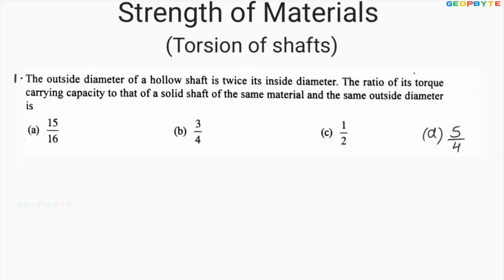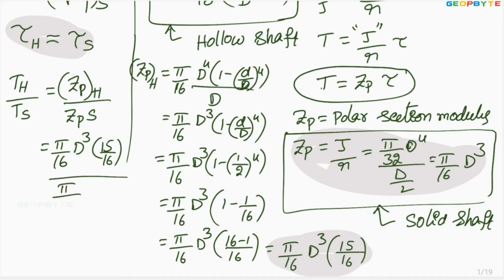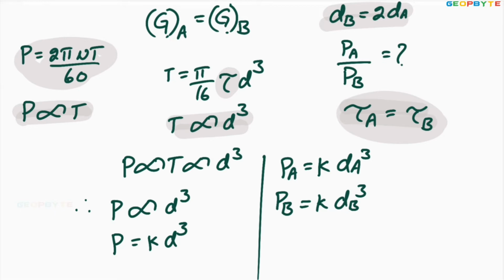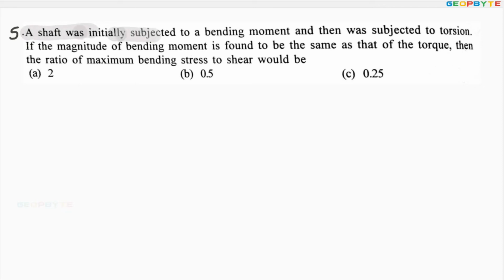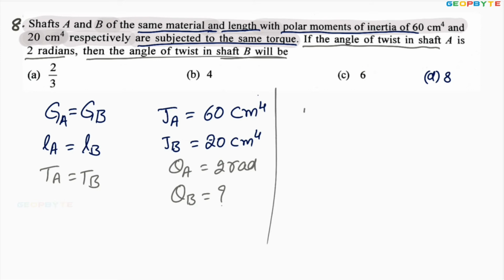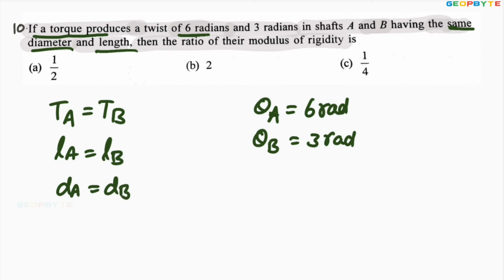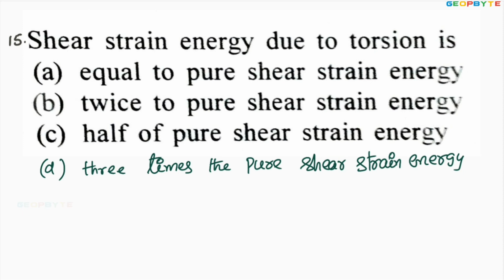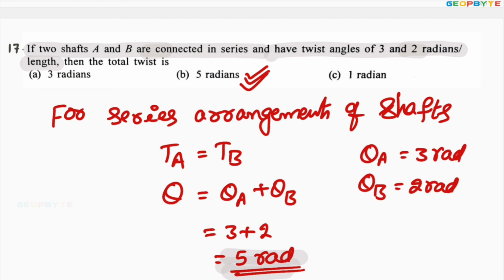RRB-JE | SSC-JE | Strength Of Materials | MCQs | Shear Force and Bending Movements |Part7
RRB-JE | SSC-JE | Strength Of Materials | SOM | Shear Force and Bending Moments | Part 7 |  @GeopByte ​

Timestamps:

00:00 Intro

34:28 Outro

You are welcome to contact our team on Telegram to clarify any doubts regarding Strength Of Materials.